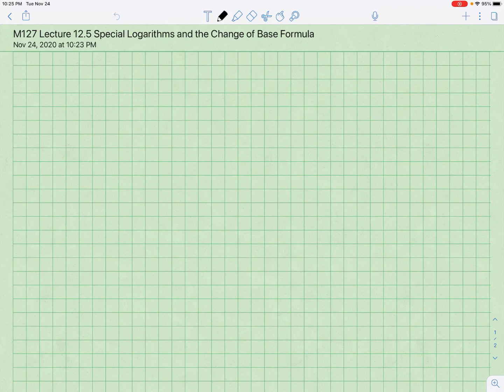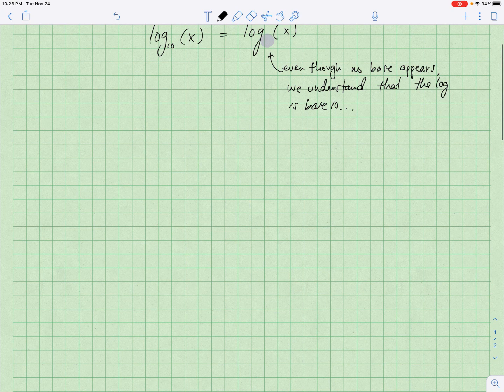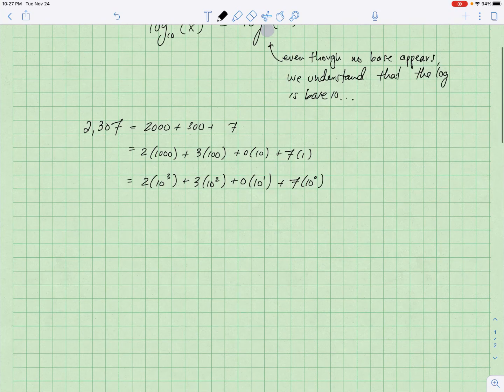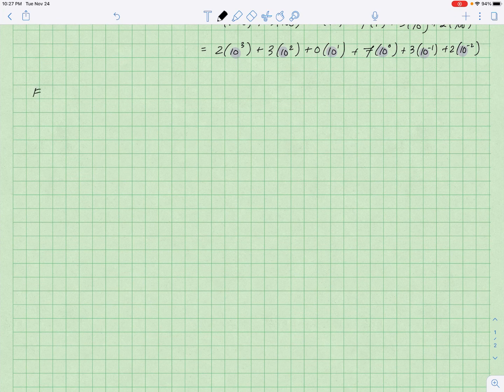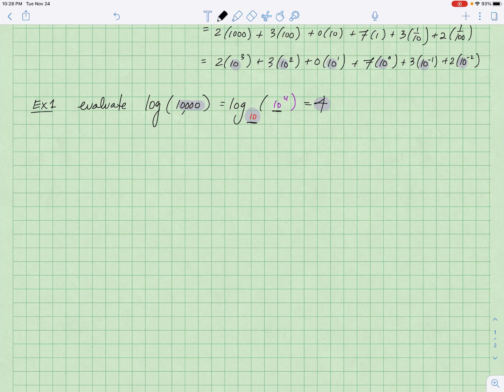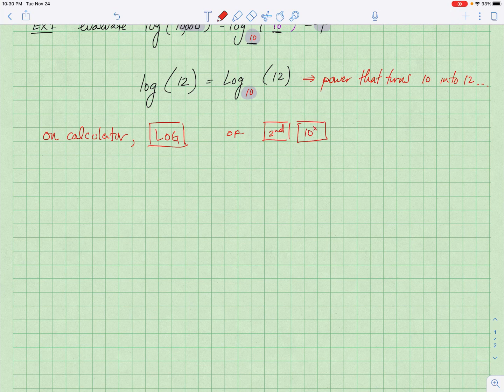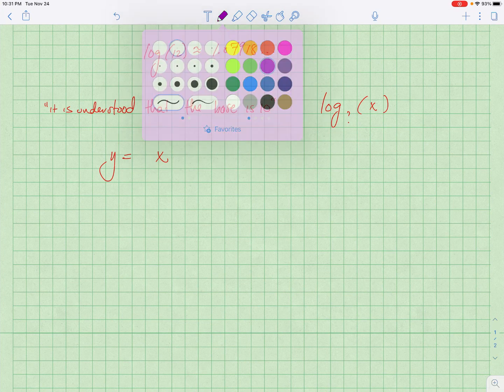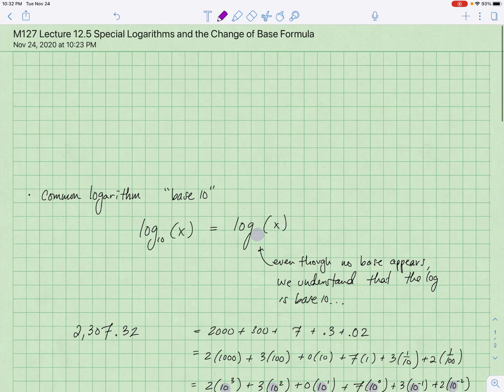M127 Lecture 12.5.1 The Common Logarithm